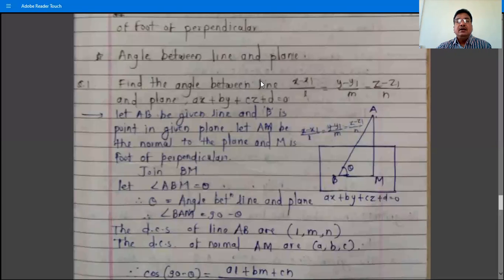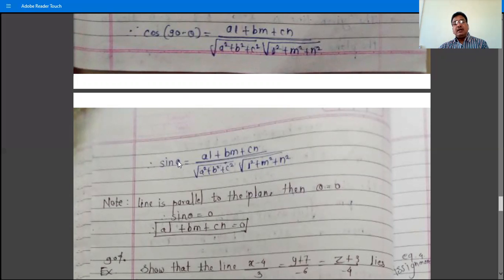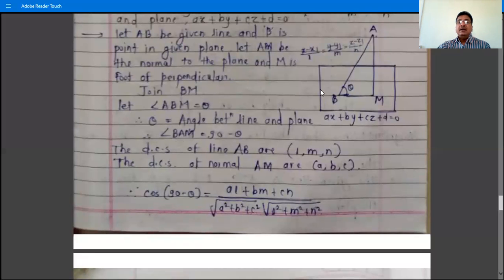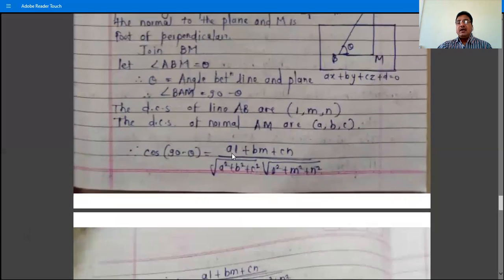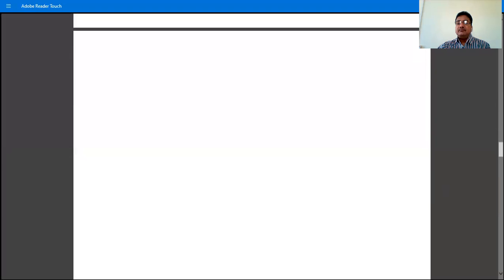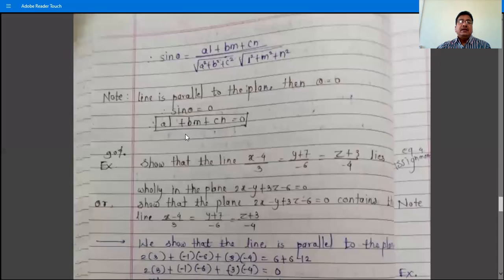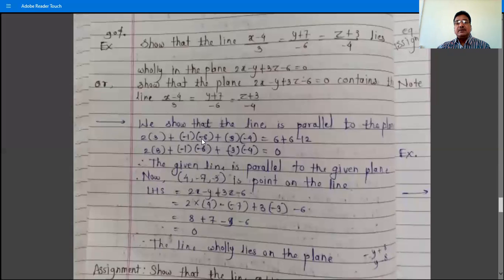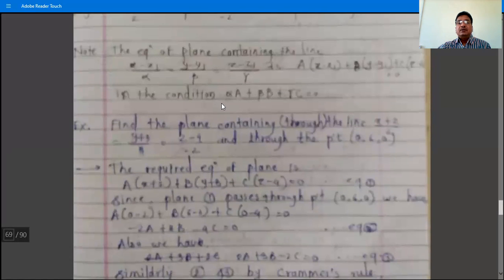7.F.Y.B.Sc.(Remedial Coaching) Lines in three dimensions Dr.B.D.Gavhane